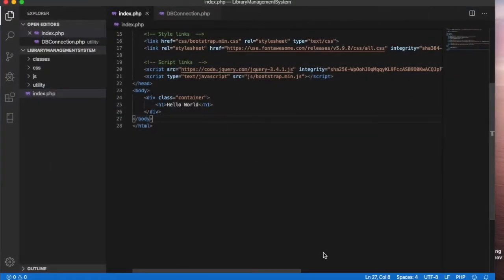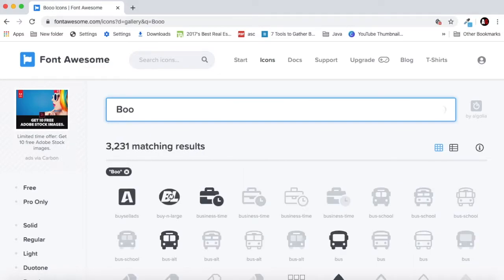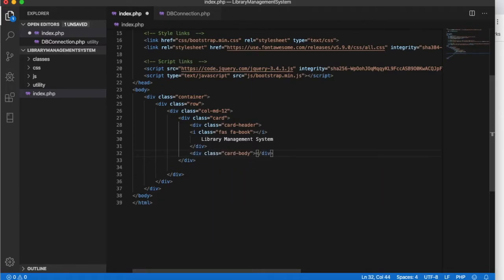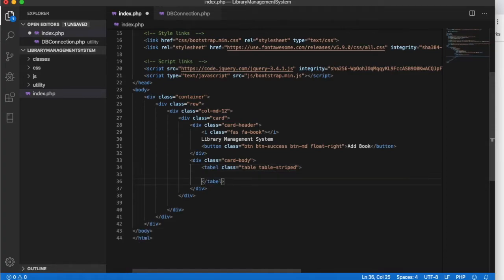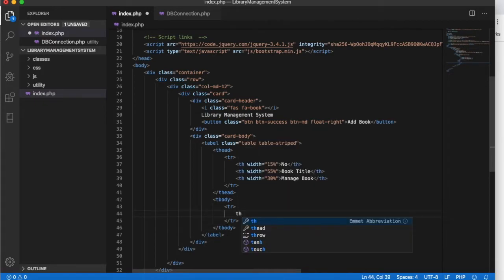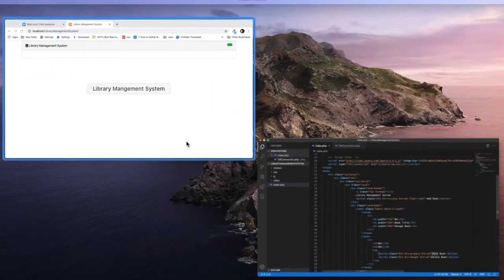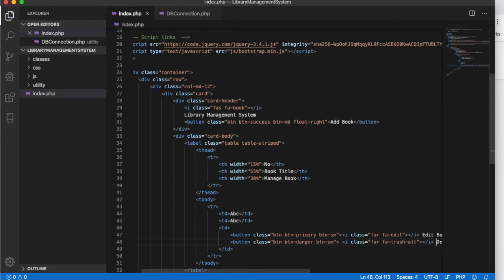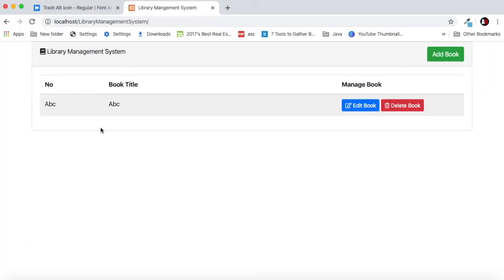#4 Designing Home Page | Library Management System Using OOP PHP, JQuery, MySql, Bootstrap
This video series shows development process of Library Management System using technologies such as Object Oriented PHP, MySql, JQuery and Bootstrap.